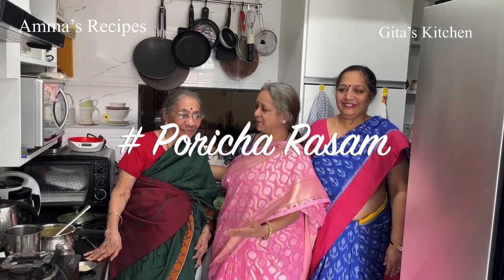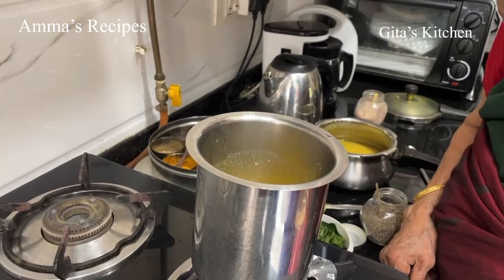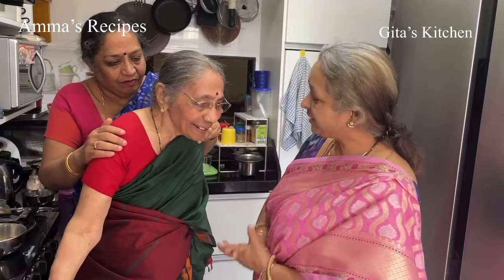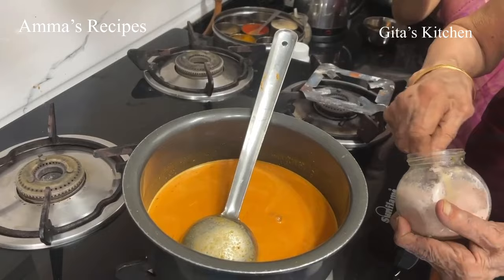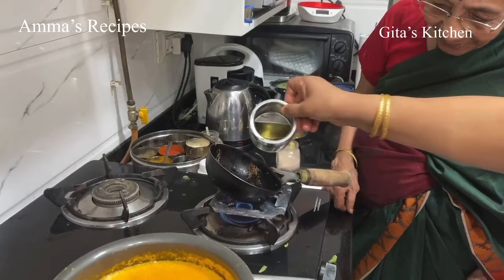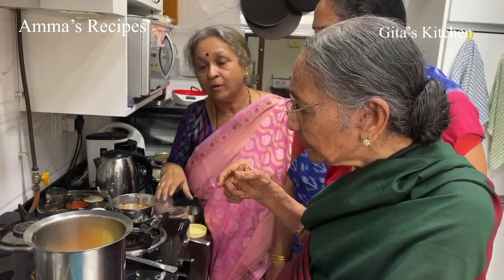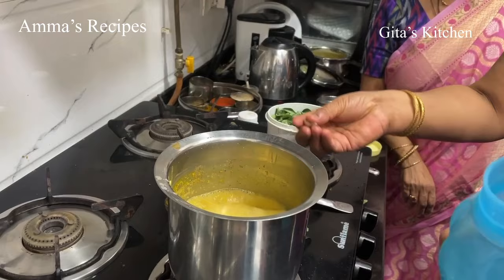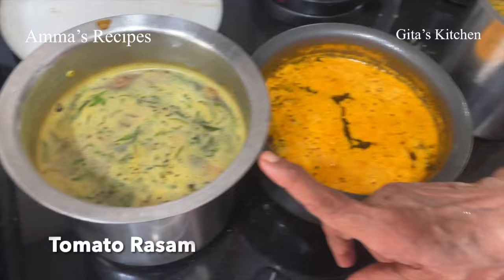90 Bday Amma Recipes ! Traditional Poricha Rasam ,Pudina Morkuzhambu &Rasam Powder !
In this video Vijayalakshmi amma ,who will soon be celebrating her 90 Bday, shares with us her traditional South Indian Recipes.
For Poricha Rasam/can be served as a soup also (no tomato/tamarind/lemon)
Tuvar Dal (cooked) 4 Tbsp
Haldi powder a pinch
Pink salt to taste

Pudina Morkuzhambu( No coconut )
Soak
Tura dal 1 tbsp
channa dal 3/4 tbsp
Daniya/coriander seeds 1 tbsp

Heat 2 tsp oil add
Methi 1 tsp
Dry red chillis 4-5
Hing a small piece
 Grind along with soaked ingredients to a fine paste
Pudina /mint leaves a handful
 2 cups of beaten curd
Haldi powder
Sundakai Vathal/turkeyberry can be fried and aded (Optional)
Tempering

Tomato Rasam
Cooked Tuvar dal 3-4 tbsp
Tomato 1
Haldi powder pinch
tamarind extract  asmall lemon size
Salt to taste
Rasam powder3 tsp

Rasam Powder
Tuvar dal 1 cup
Dania/coriander seeds 3 cups
Black pepper 11/4 cups
Jeera/Cumin seeds 1 cup
Dry red chilli 3-4
(dry roast all ingredients and grind to powder )
Jaggery a small piece
curry leaves
coriander leaves
ghee 1 tsp mustard seeds 1 tsp